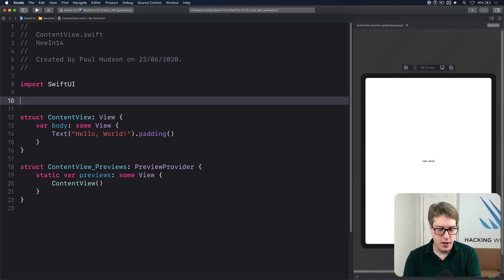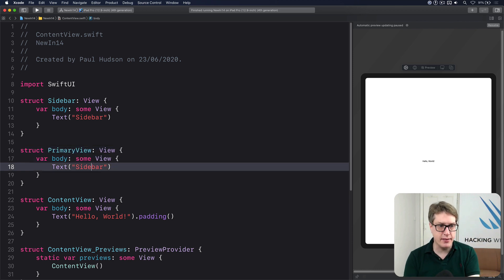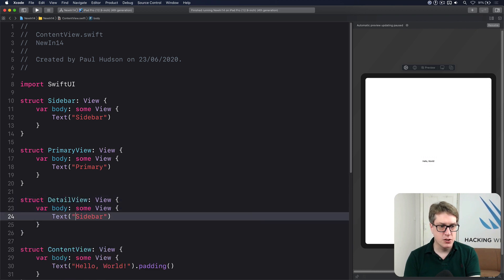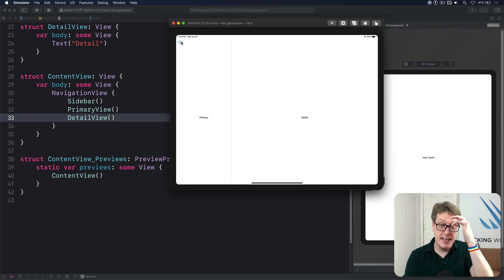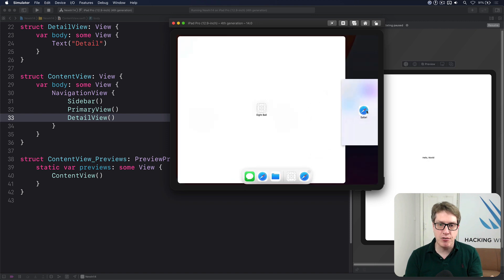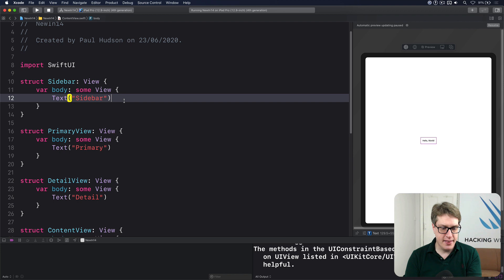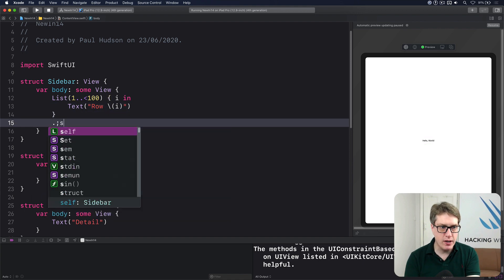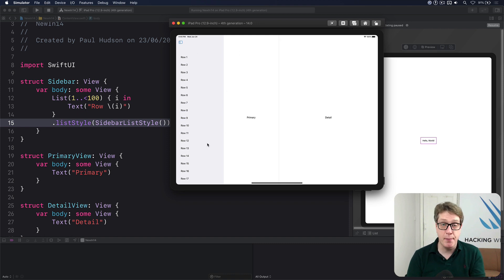How to add a sidebar for iPadOS – SwiftUI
In iPadOS it’s possible to show not only a regular split view controller, but also to add a sidebar that can be shown with a button tap.